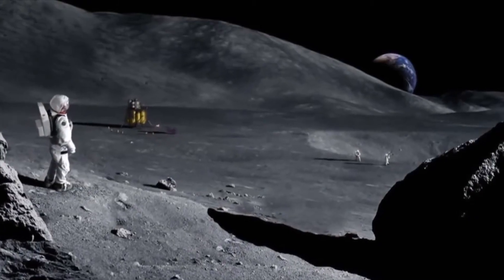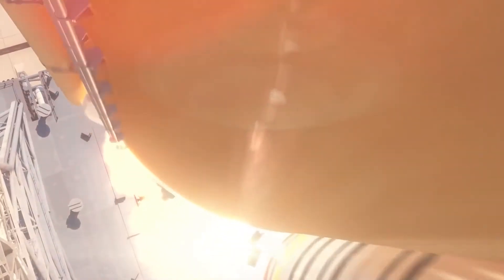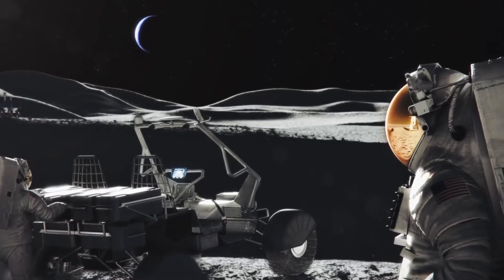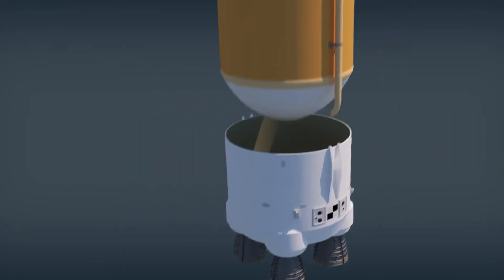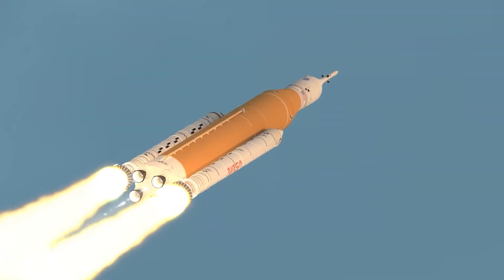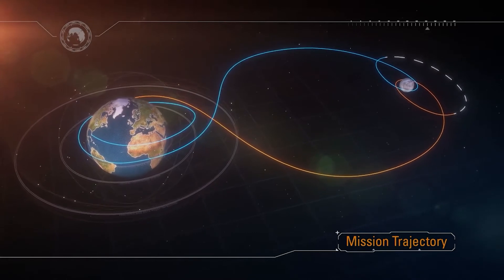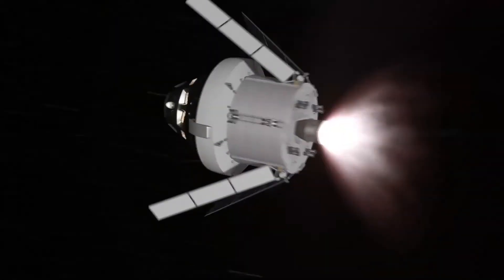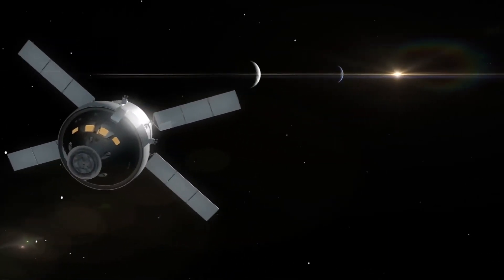Return to the Moon | A Moog Story Part 1 - What is Artemis?